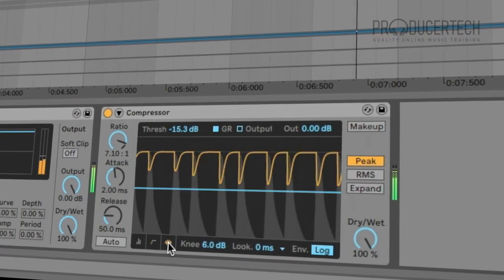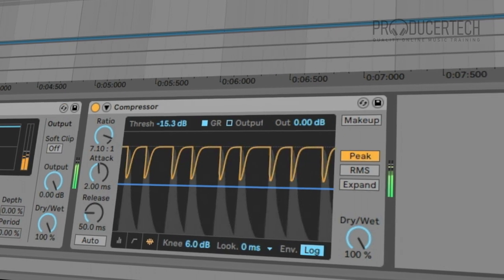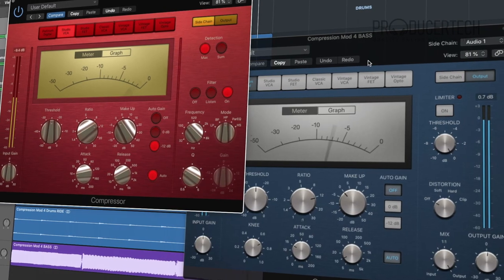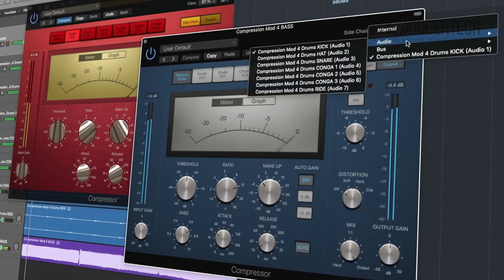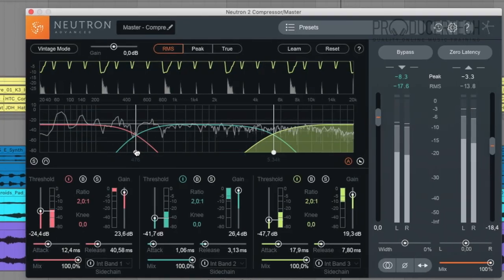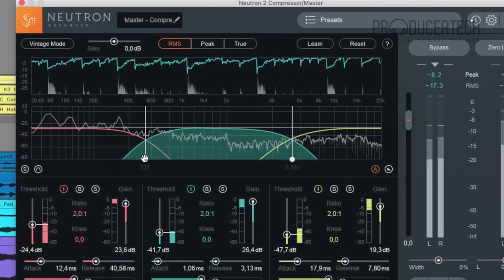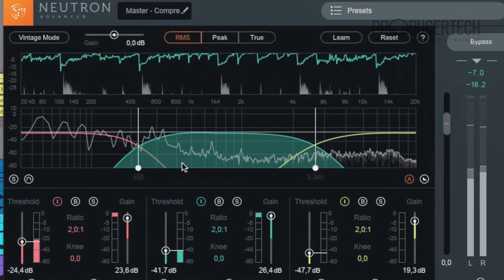Compression Fundamentals - Online Course Trailer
Compression is one of the most essential aspects of producing music, ensuring tracks have consistent dynamics and loudness levels that meet professional standards. On this comprehensive course from Senior Tutor Rob Jones, you’ll learn the main principles behind the technique, plus a tonne of different methods for how to apply it.